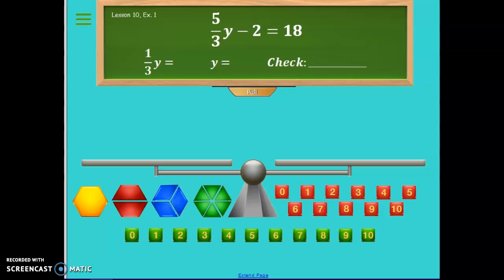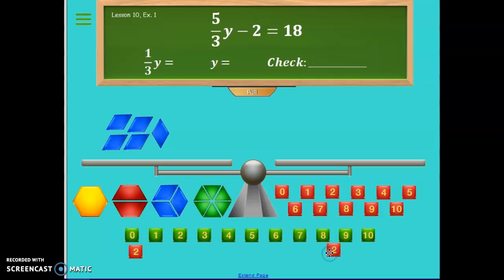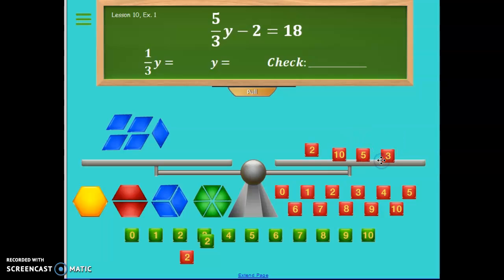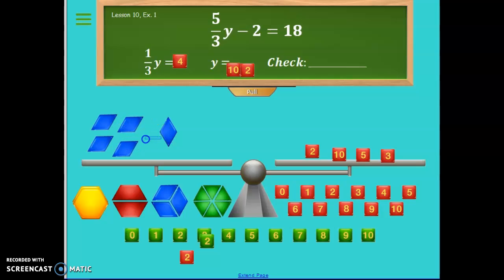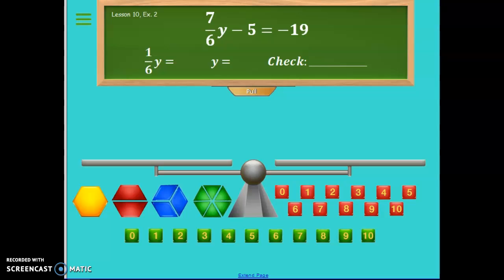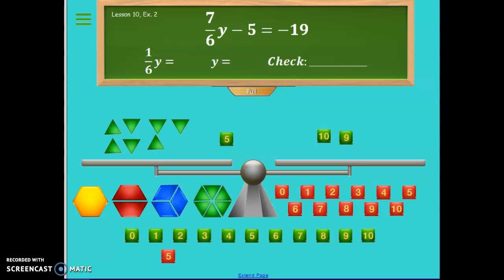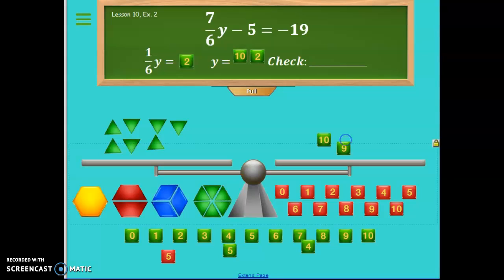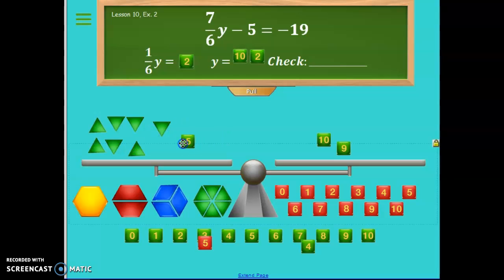Lesson 10 Hands On Equations Fractions Level 2